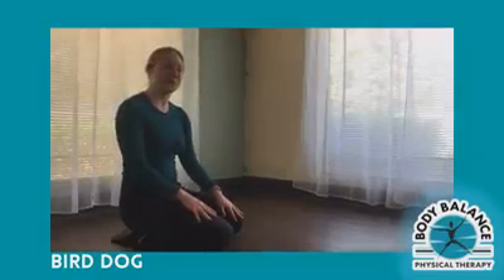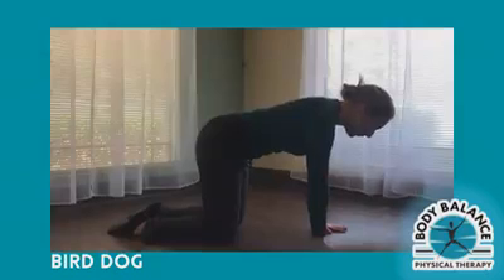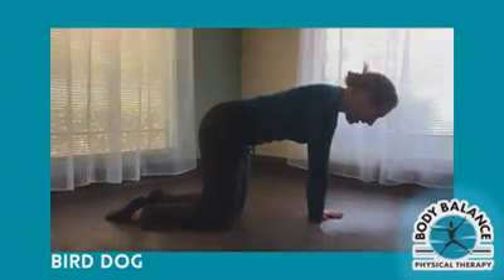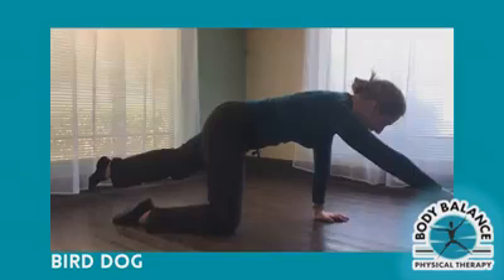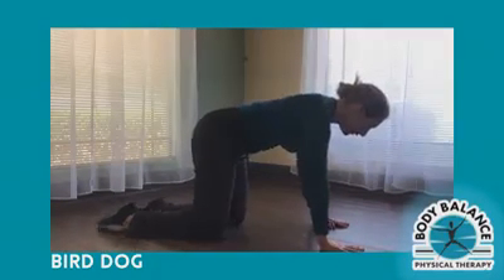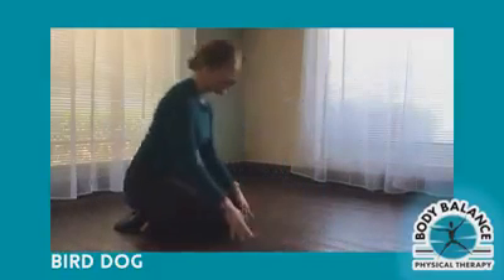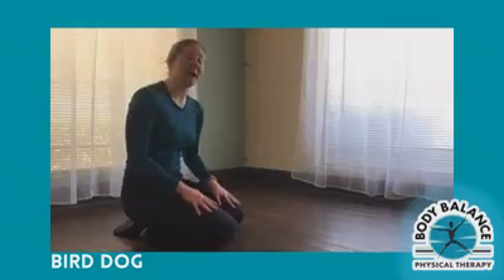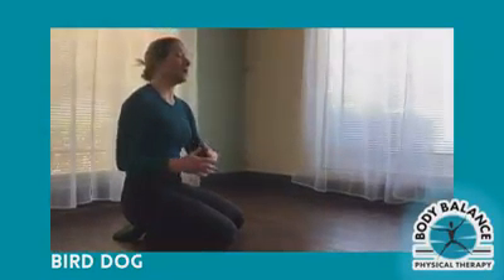Bird Dog Exercise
Dr. Cassie Chonko, DPT on how to properly perform the Bird Dog exercise.